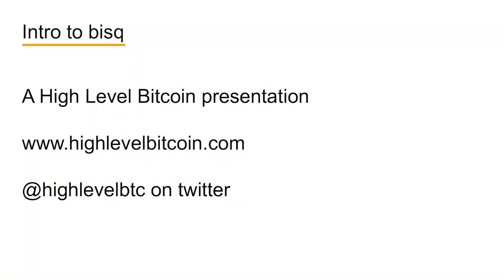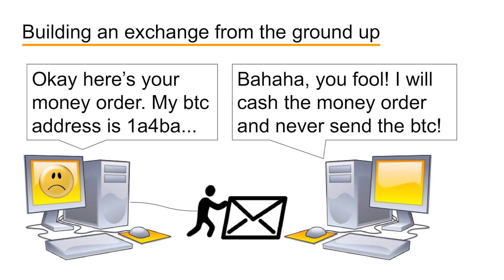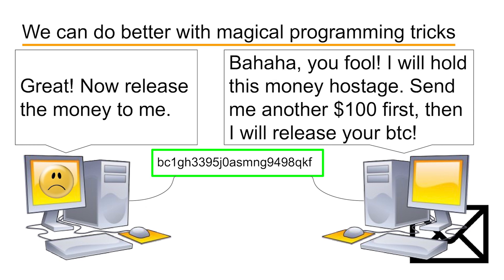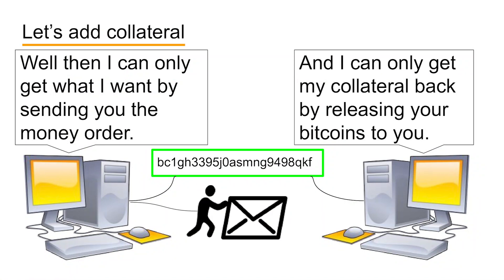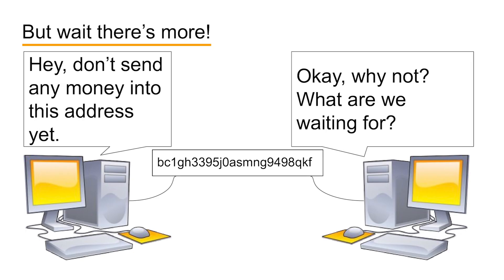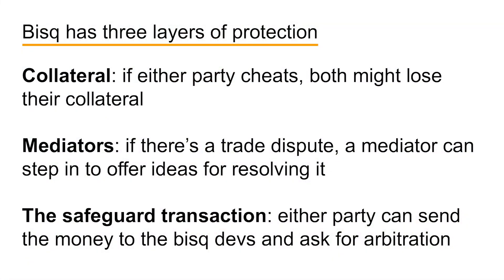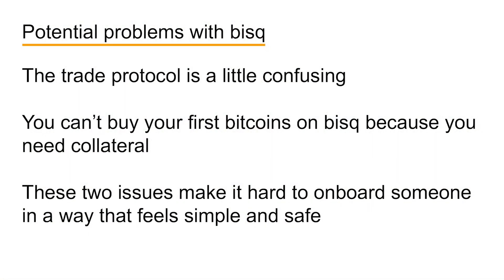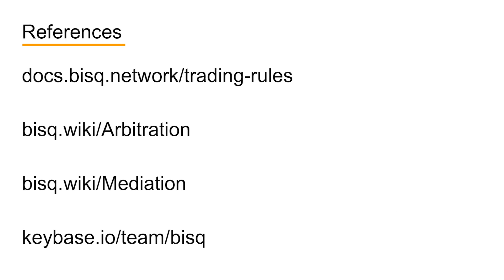Intro to bisq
Ever wonder how to buy bitcoins privately? Heard of bisq network but don't know how it works? In this video I explain it from a high level perspective.

References:

docs.bisq.network/trading-rules

bisq.wiki/Arbitration

bisq.wiki/Mediation

MISTAKES:

The safeguard transaction is not optional in bisq, it's mandatory. One of the slides said it was optional; I meant that it's generally optional in bitcoin itself, but that created an ambiguity because it makes it sound like it's optional in bisq. Bisq makes the safeguard transaction a mandatory part of their trade protocol by refusing to trade with anyone who doesn't sign it.

Bisq is actively working to reduce trust in arbitrators and is considering at least one proposal to get rid of them.

Dispute funds go to the bisq donation address, but if an arbitrator reimburses someone, he doesn't get compensated automatically. Instead, there is a process of approval among bisq contributors which involves voting for who controls the donation address. This helps reduce the amoutn of trust placed in an arbitrator.

bc1qefhunyf8rsq77f38k07hn2e5njp0acxhlheksn